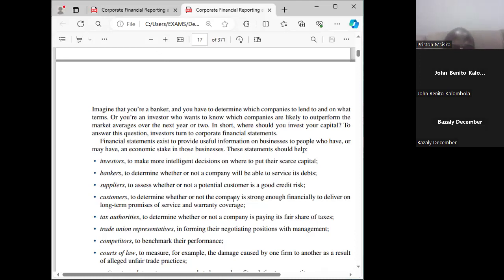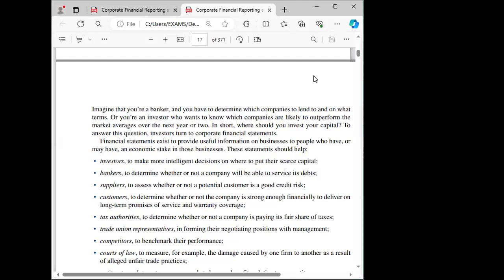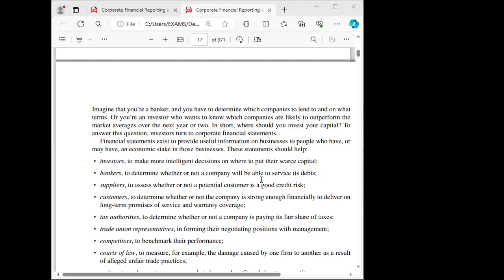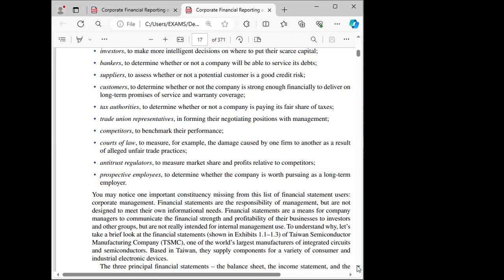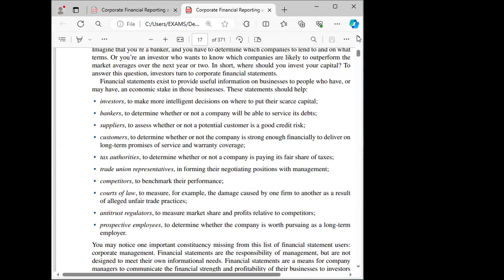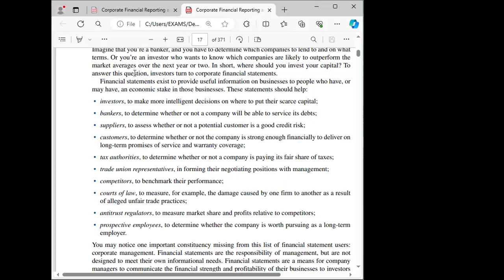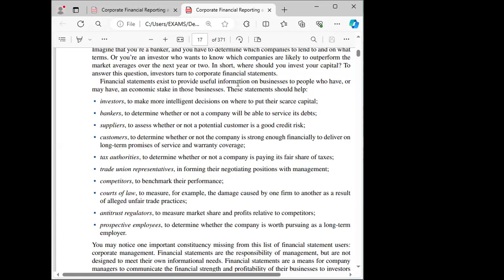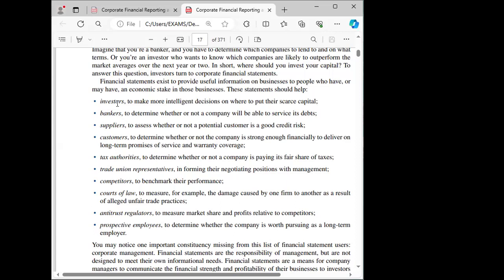Corporate Finance Zoom Class 2024 5